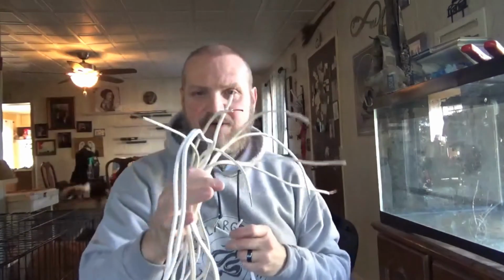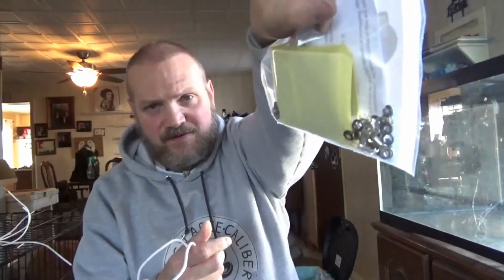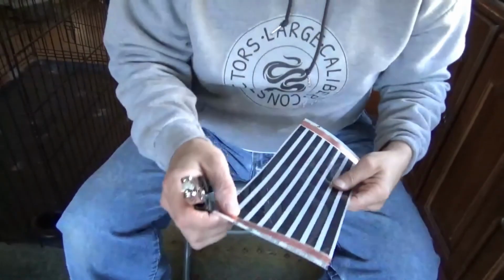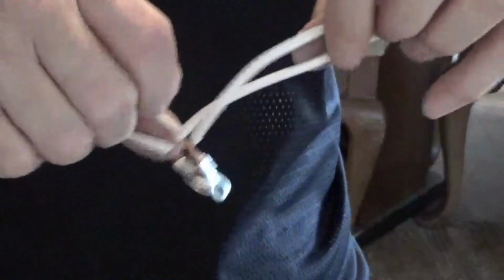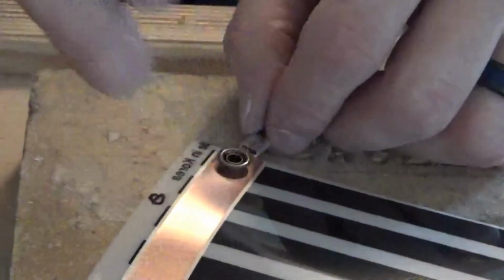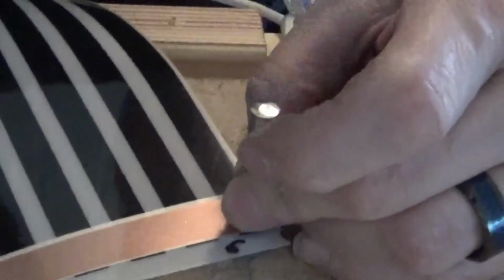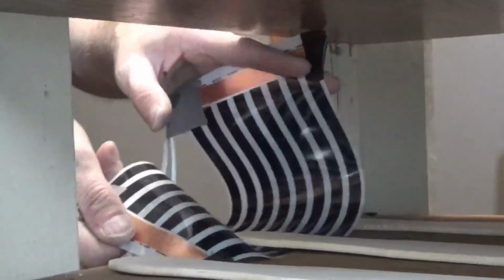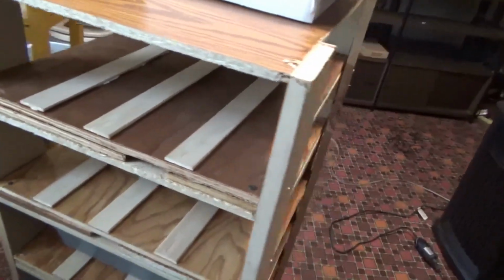Heat tape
Putting the heat tape together for the rack i built.